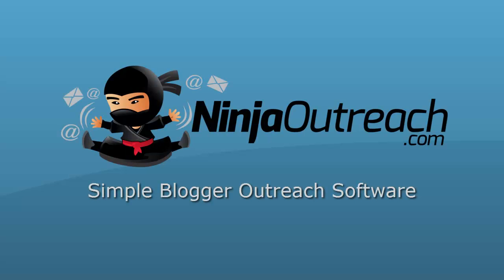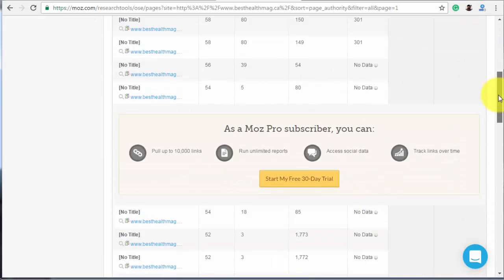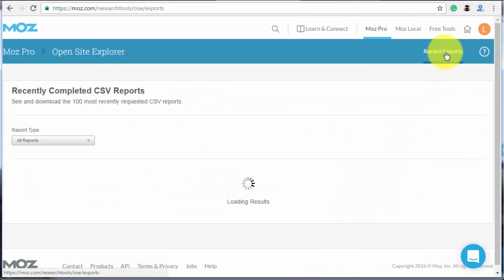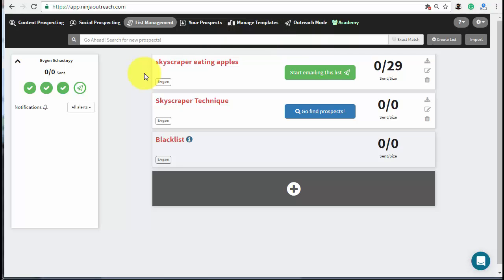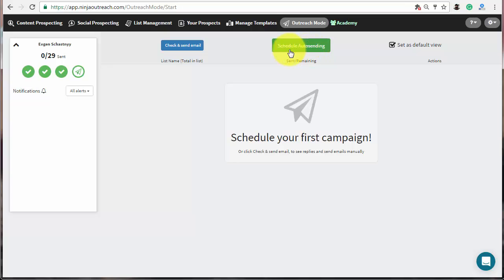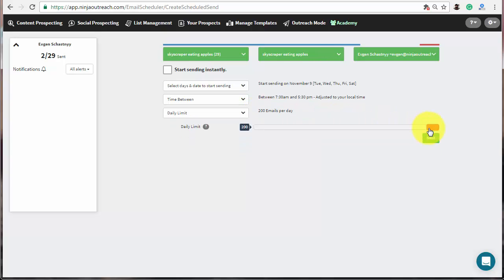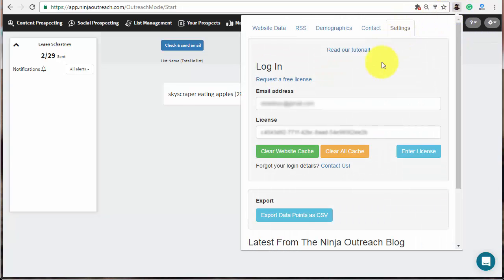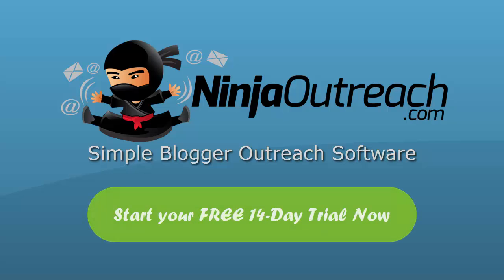How to Implement The Skyscraper Technique Using NinjaOutreach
NinjaOutreach is an all-in-one tool for blogger outreach. In this video we should you how to implement Skyscraper Technique, presented by Brian Dean from Backlinko, using NinjaOutreach. Here is the original article for reference.

The article that was used for representing the main approach of the Skyscraper Technique
was is for illustrative purposes only.

The site analysis and backlink research were done using the Free Moz Open Site Explorer

Outreach Template to use in NinjaOutreach:
Subject: A Quick Question About [Page Title]

Hey [First Name],

I was searching for some articles about Healthy Food today, and I came across this page: [Page Title]

I noticed that you linked to one of my favorite articles -- 15 Health Benefits of Eating Apples

Just wanted to give you a heads up that I created a similar. It's like 15 Health Benefits of Eating Apples, but more thorough and up to date: [Your article URL]

Might be worth a mention on your page.

Either way, keep up the awesome work!

Cheers,
[Your Name]